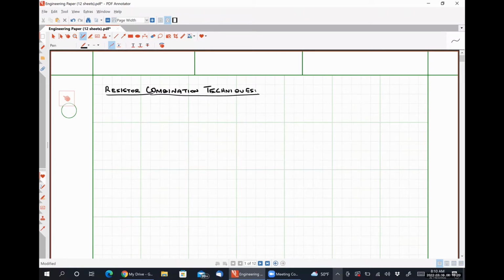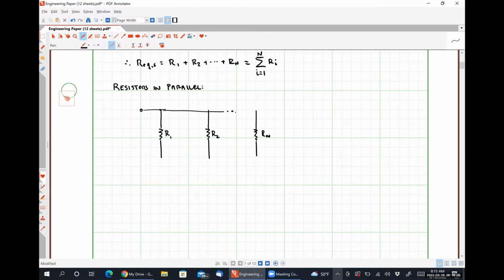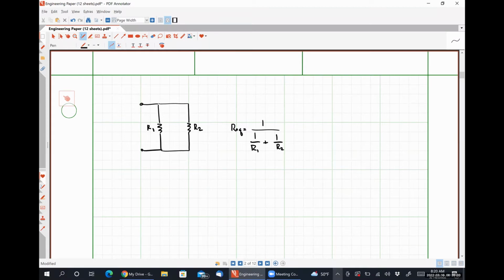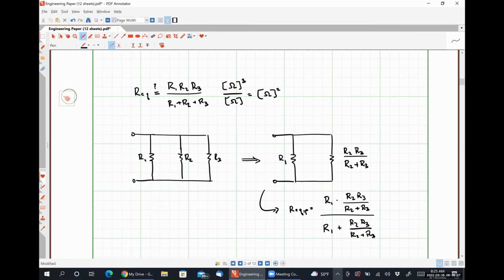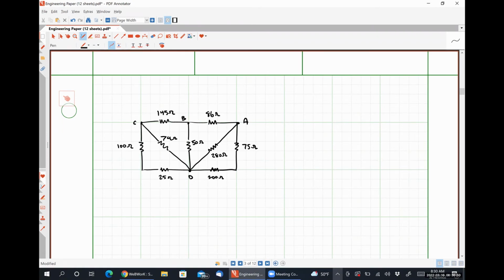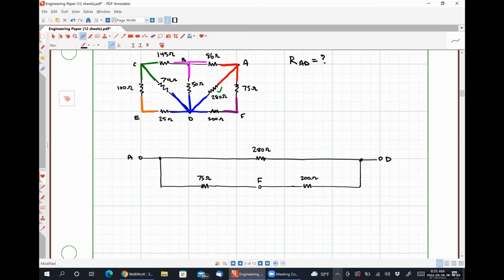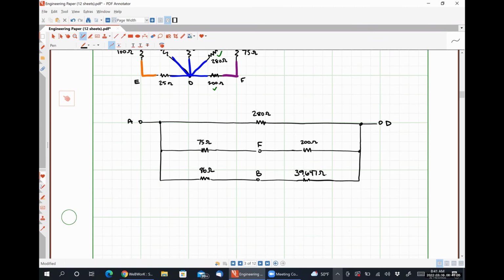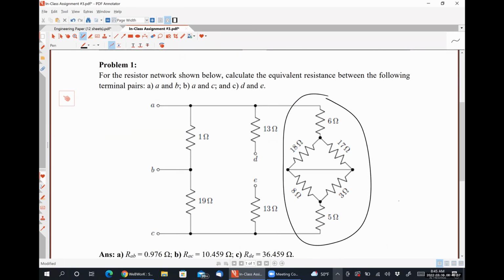ENGR 221 (Spring 2022) - Class Meeting #04 - 03/16/2022